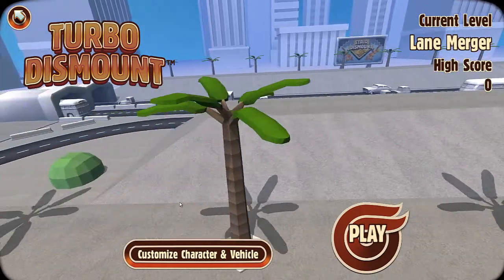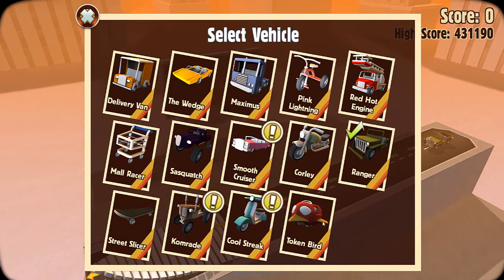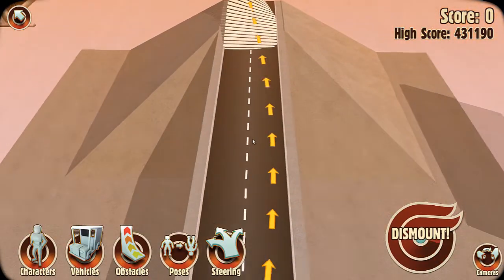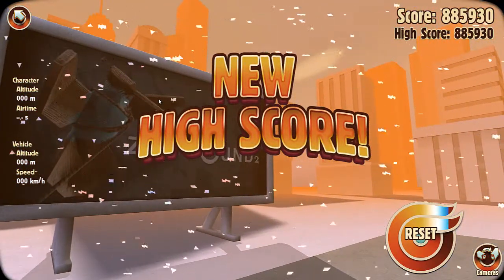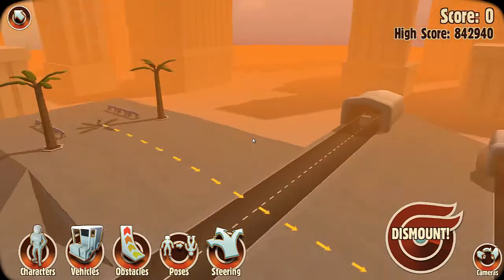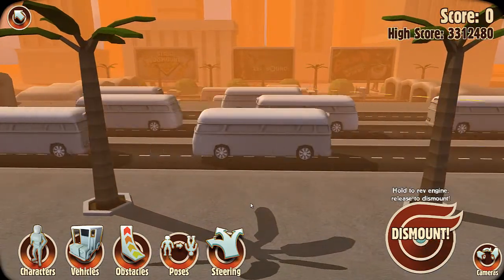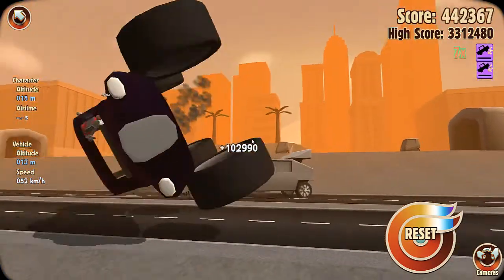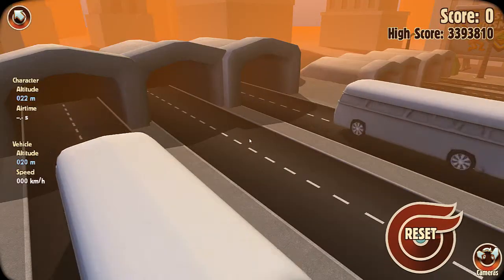-Turbo Dismount! Hit and Run!-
Hello everybody AquaGear here! Today we play more Turbo Dismount! Make Sure to Leave a like as it supports my channel and leave a comment or suggestion for what i should do next time. ;)

Links!